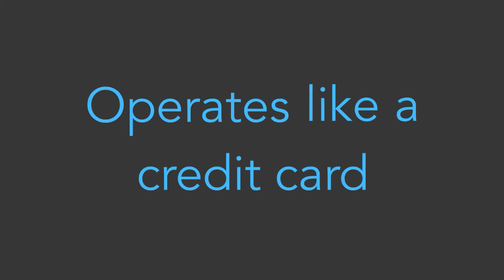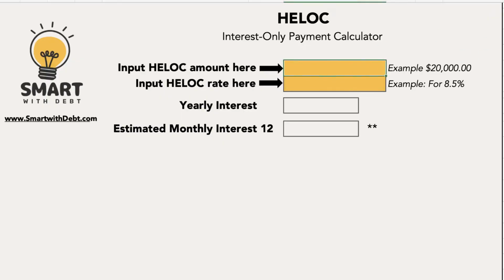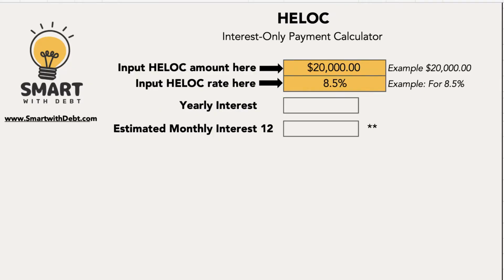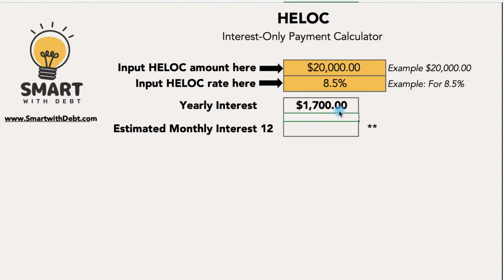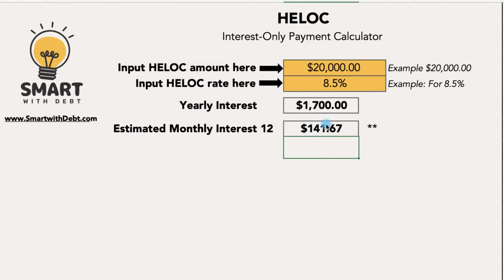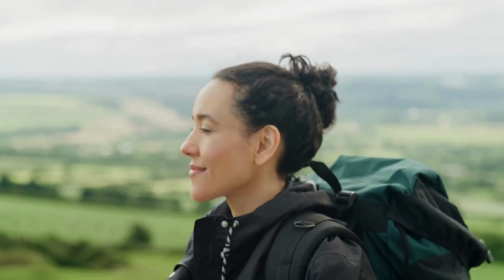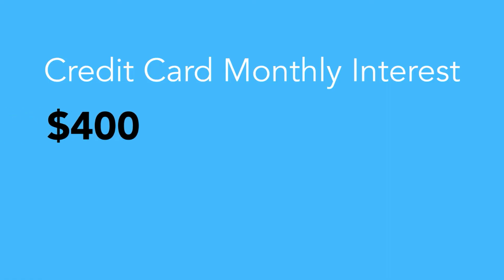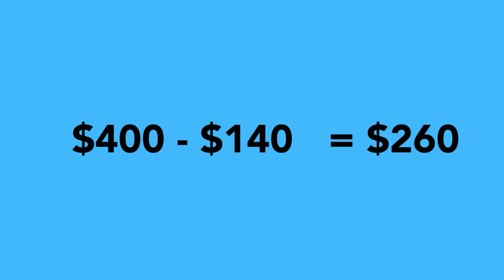Do You Know How to Calculate Your HELOC Payment?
Do You Know How to Calculate Your HELOC Payment? When it comes to HELOCs, a lot of homeowners get confused on how payments work. How much will a HELOC cost you every year? How about every month? That's what we discuss in this video. Because we want you to understand how the math works and what you can expect if you decide to get a HELOC. Bonus! We offer a free calculator to help you figure out your HELOC payments.

Use debt. Don’t let debt use you! That’s what we believe at Smart with Debt. We want you to be able to buy food for your family, sleep peacefully at night, and enjoy life to the fullest. But that means taking the smartest path with your debt. We provide the tools and knowledge to help you find that path and step into a brighter future.